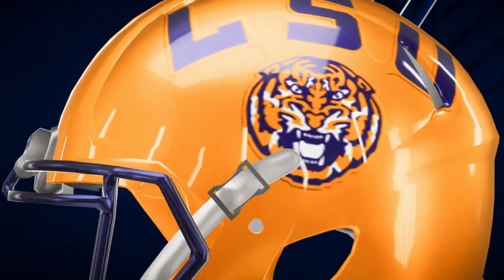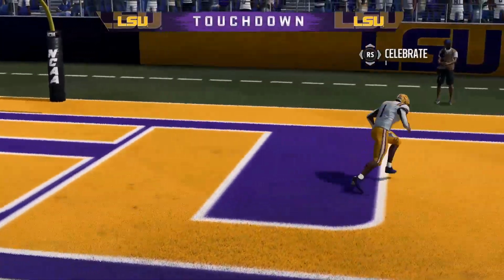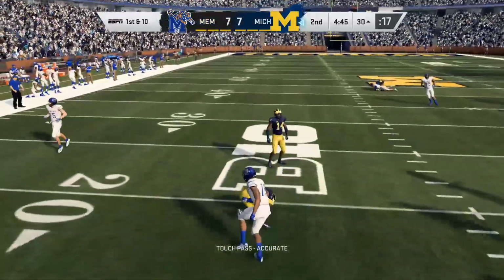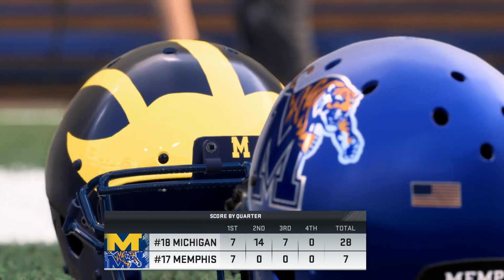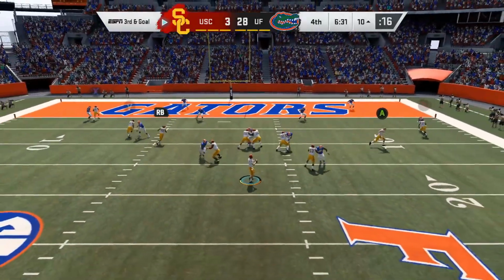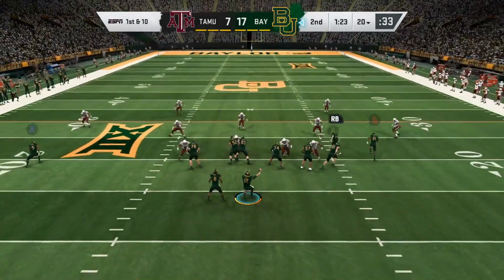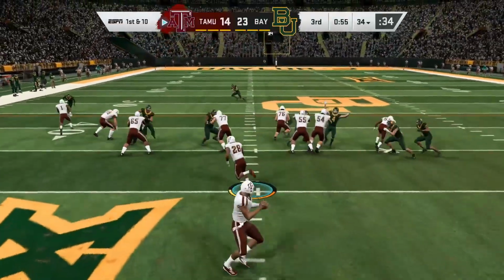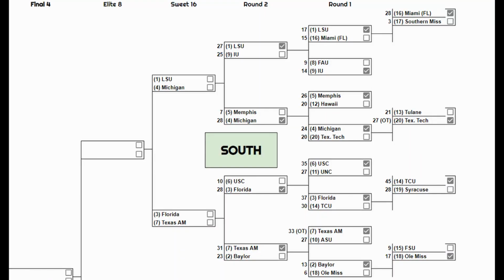NCAA Football 20 - Tournament (Ep. 16) South Region 2nd Round Games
Another episode jammed packed with NCAA Football video game action.  Hope you enjoyed!

Check out the D-105 Mod team that put this mod together

and drop a follow, that helps me out tremendously. Thanks :)

Timecodes
0:00 - Intro
0:24 - LSU Vs. Indiana
2:50 - Michigan Vs. Memphis
5:25 - Florida Vs. USC
7:49 - Baylor Vs. Texas A&M
11:46 - Bracket Update

BTC: bc1qys9mq6jgpra9endqplj0yjke9324kdhyet45tx
ETH: 0x76e057Bf47212620EF2739d68A53a695F582E969